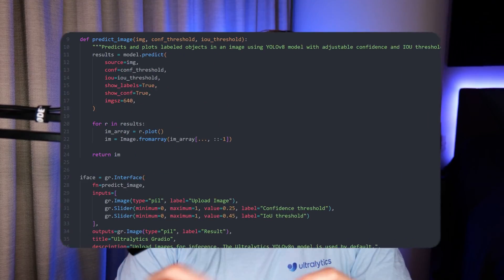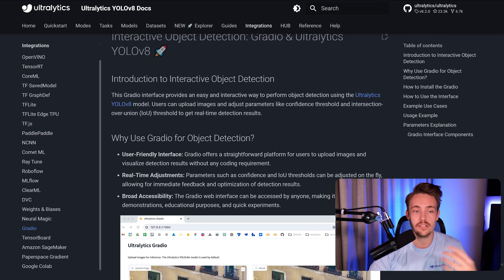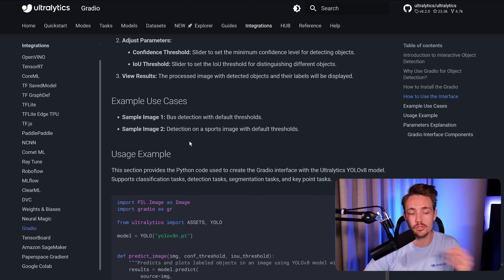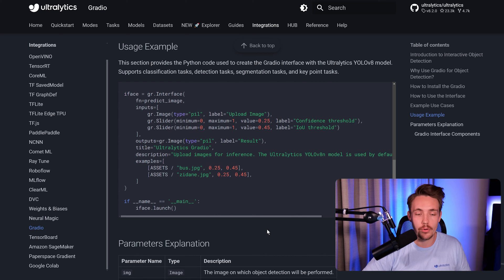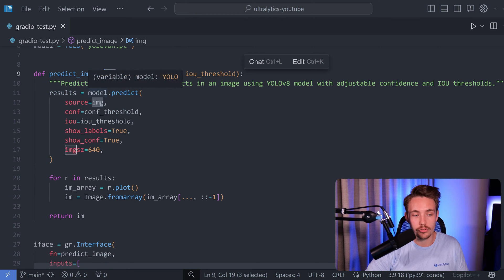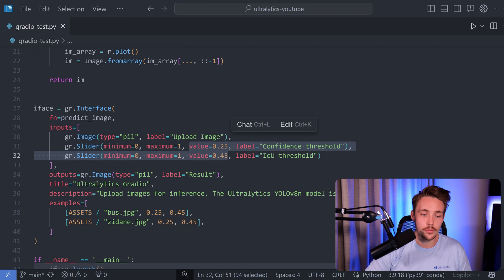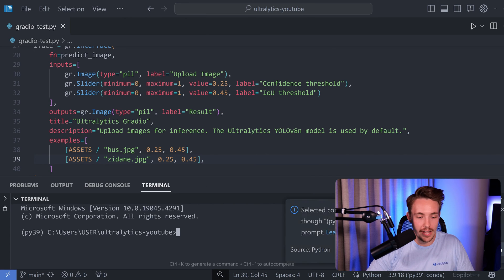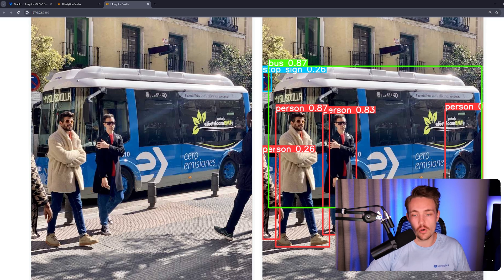Gradio Integration with Ultralytics YOLOv8 | Episode 54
Unlock the potential of seamless AI integration with Ultralytics YOLOv8 and Gradio! 🚀 In this episode, we dive deep into how to integrate Gradio with YOLOv8 for creating interactive web applications. Discover how Gradio provides an intuitive interface for uploading images, adjusting parameters, and running models, making AI accessible and user-friendly.

🛠️ Key Highlights:
0:00 - Dive into Ultralytics Integrations
0:47 - Navigating Gradio Integration: In-depth Documentation
1:55 - Simplified Gradio Installation Guide
2:11 - Real-world Scenarios: Ultralytics YOLOv8 with Gradio
3:07 - Step-by-Step Python Script Exploration and Showcase
5:16 - Seamless Gradio Interface Setup
7:52 - Wrap-up and Final Thoughts

In this comprehensive tutorial, we walk through the installation process, explore the Gradio interface, and demonstrate step-by-step Python script integration. Using the YOLOv8 Nano model, we show how to create a web application that allows real-time adjustments, image uploads, and interactive results visualization. Whether you are a beginner or an expert, this guide will help you leverage Gradio's capabilities to enhance your AI projects.

Join us in pushing the boundaries of AI technology and computer vision.